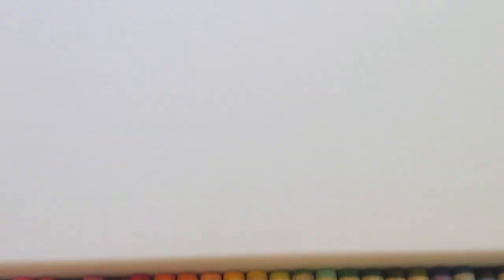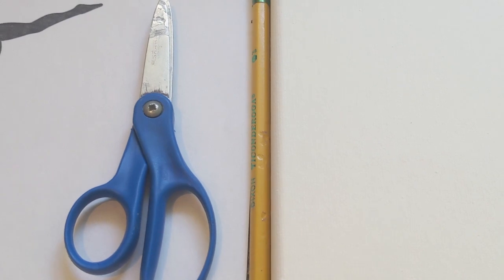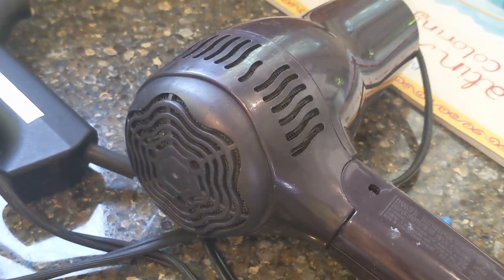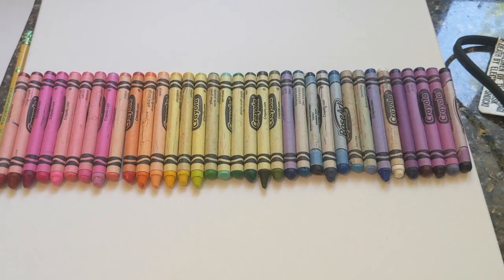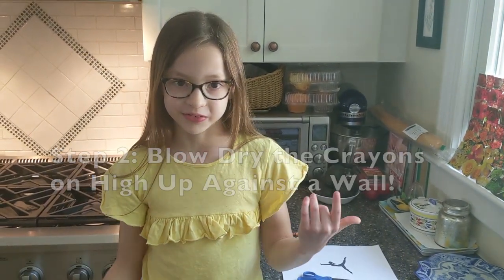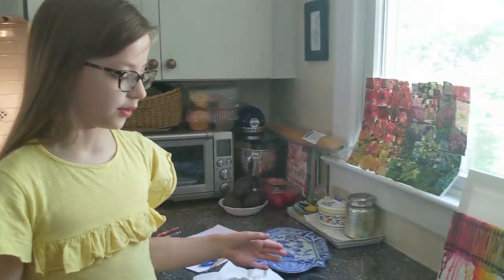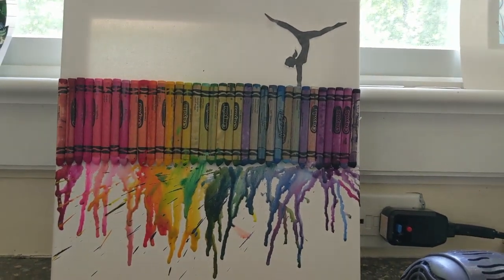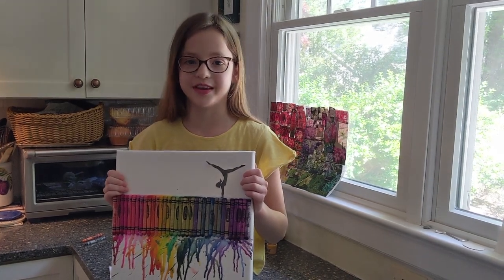Gymnastics Craft! | DIY Fun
I hope you enjoy this craft! You can post a picture of it in the discussion area!